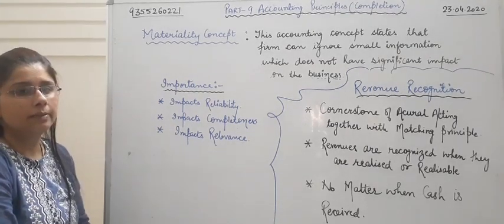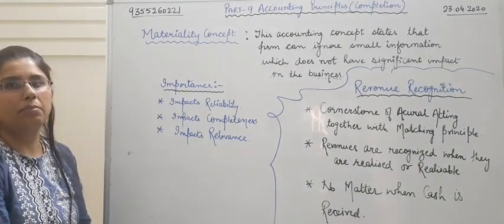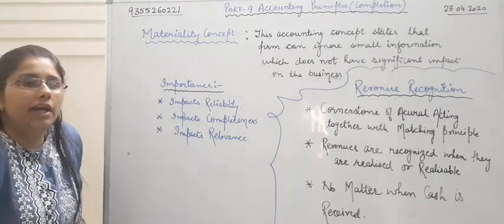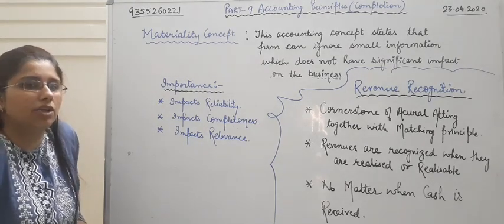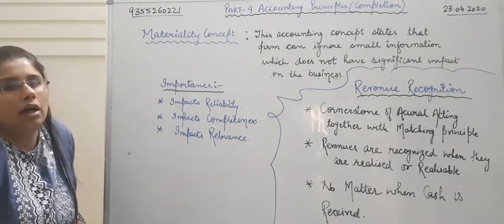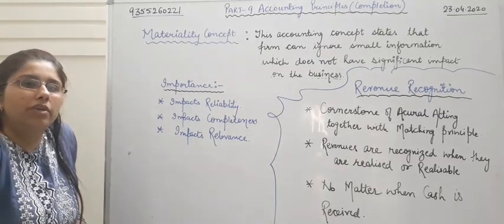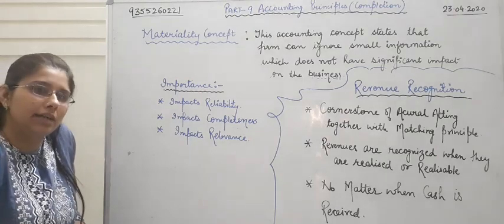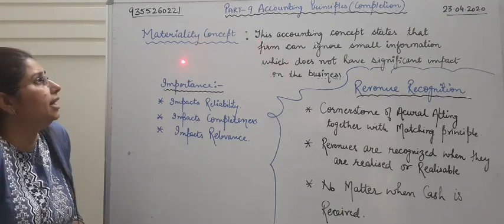Class XI Accounting Principles Part 9